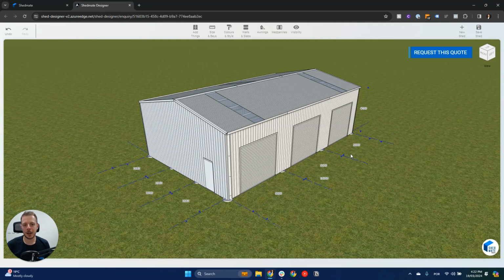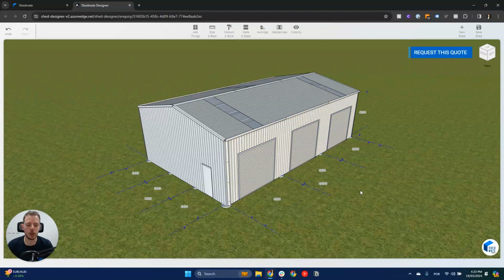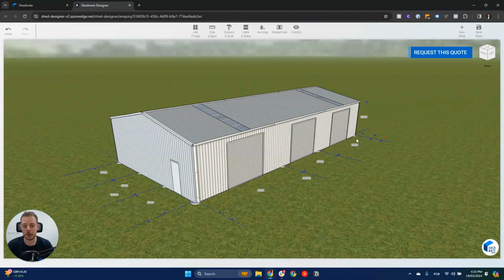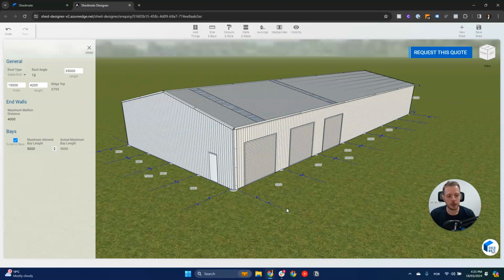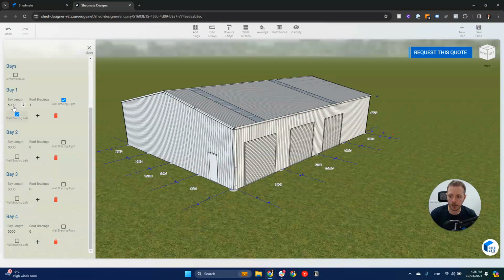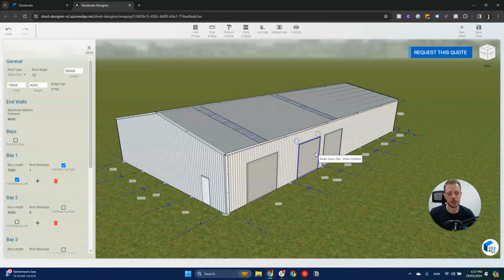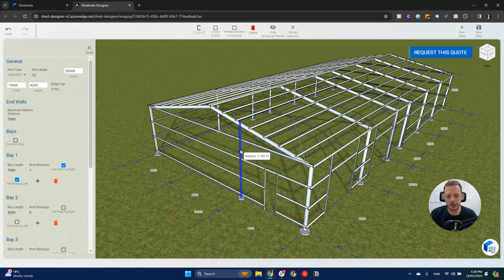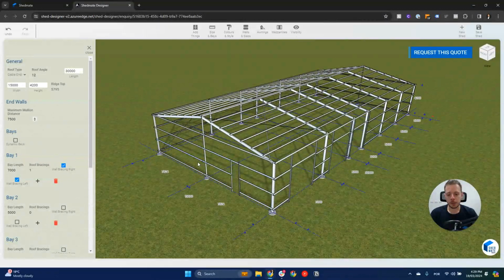Mastering Shed Design: Adjust Dimensions, Bays, and Mullions Easily | Shedmate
Learn how to effortlessly customise your Steel Shed using Shedmate Designer! In this Video, Artur shows you how to:

- Modify Shed dimensions directly from the user interface;
- Use Dynamic Bays for automatic bay generation or manually adjust each bay;
- Customize bays and mullions to fit your specific design needs;
- Change roof types, door settings, and other elements for ultimate flexibility;
- Utilize the advanced panel for detailed adjustments and tailored designs.